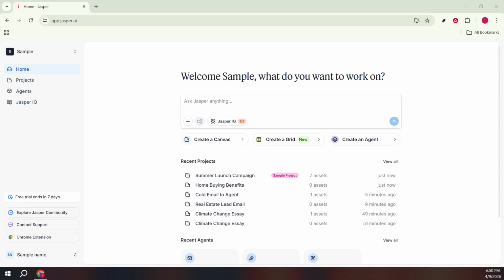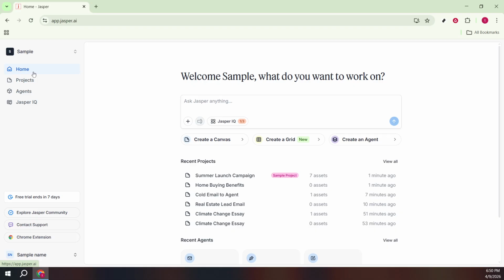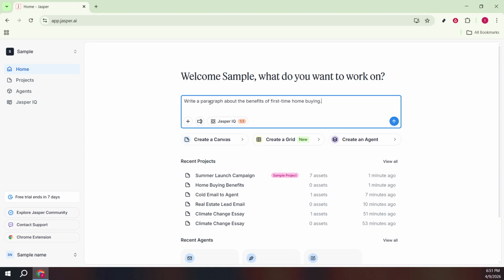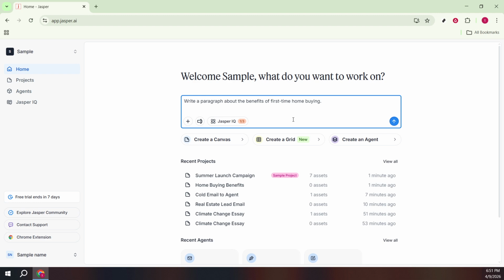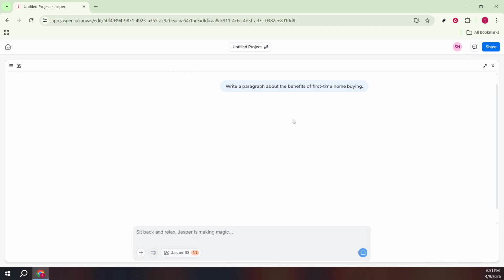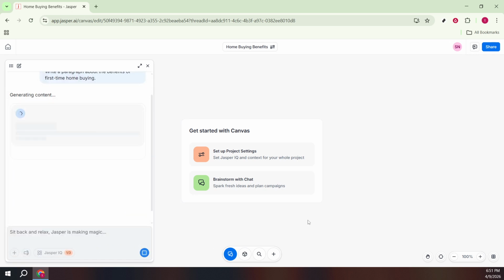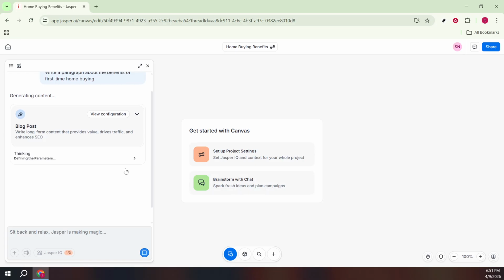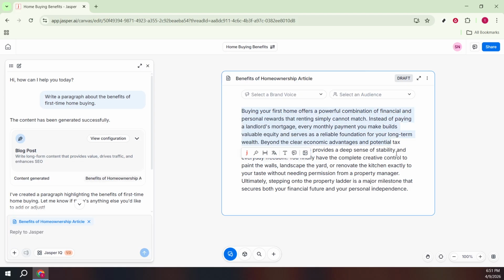How To Use The Jasper AI Paragraph Generator [2026 Guide]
How To Use The Jasper AI Paragraph Generator